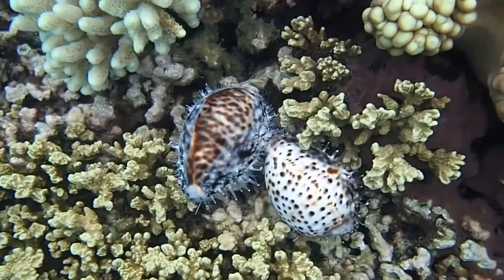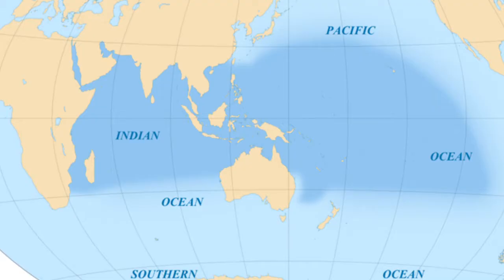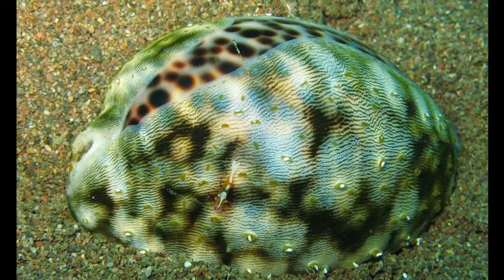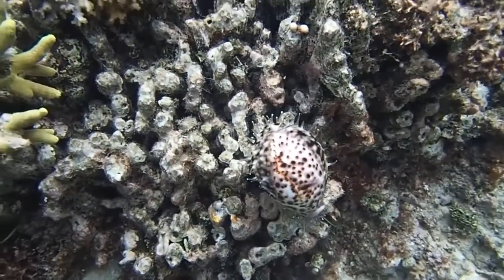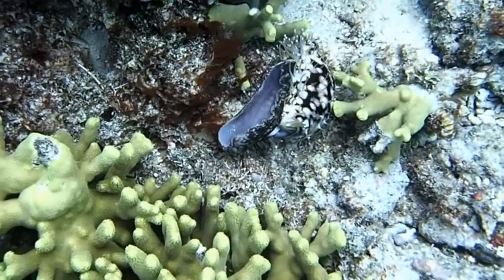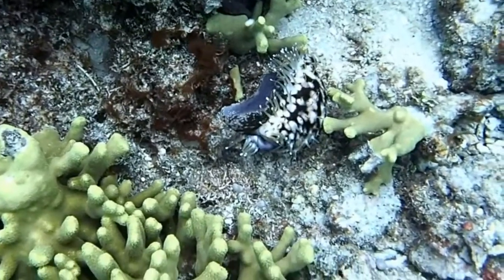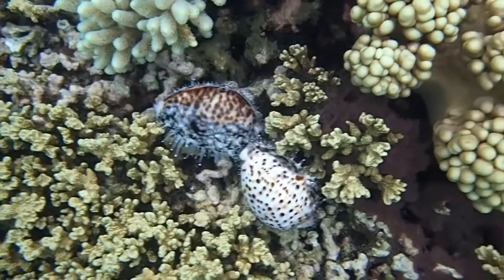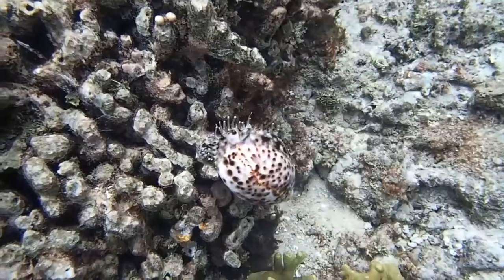Facts: The Tiger Cowrie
Quick facts about this colorful sea snail! The tiger cowrie (Cypraea tigris). Tiger cowrie facts!

Rizal's Conchology
By Jose A. Fadul

By American Museum of Natural History.

Hawaii’s Sea Creatures: A Guide to Hawaii’s Marine Invertebrates
By John P. Hoover
By Eric Gaba (Sting - fr:Sting) - Own workCoast lines : U.S. NGDC World Coast Line ;Reference for the limits of the Indo-Pacific biogeographic region : Spalding, Mark D., Helen E. Fox, Gerald R. Allen, Nick Davidson et al. "Marine Ecoregions of the World: A Bioregionalization of Coastal and Shelf Areas". Bioscience Vol. 57 No. 7, July/August 2007, pp.